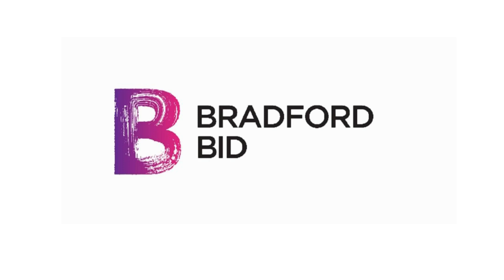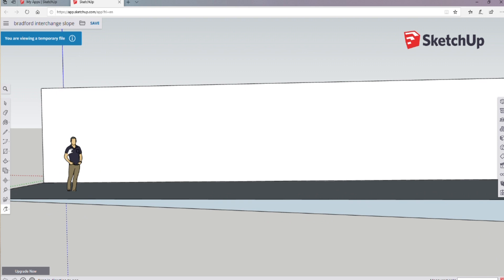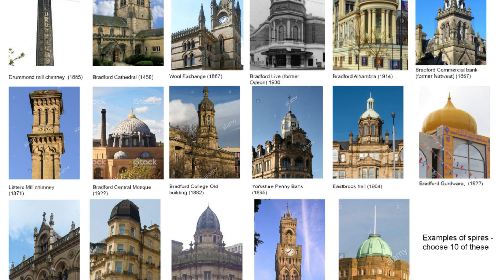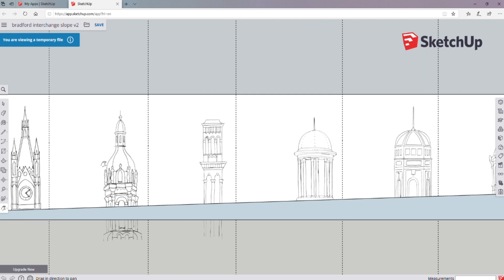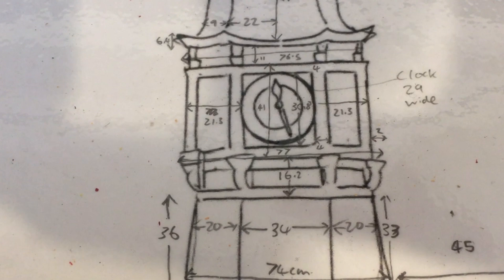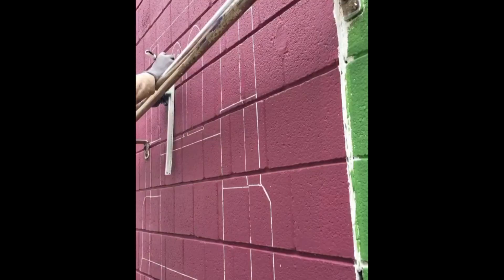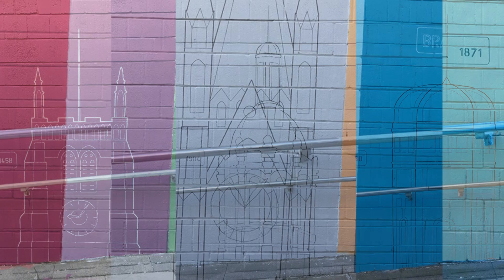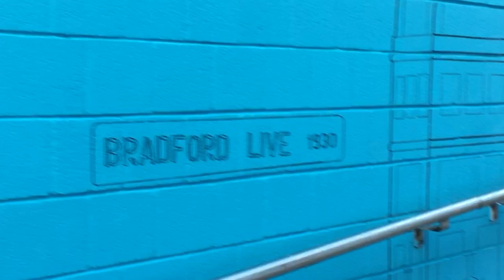Bradford Interchange - How to paint a mural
Step by step process showing how I went about painting a mural on the 40m slope at Bradford Interchange.